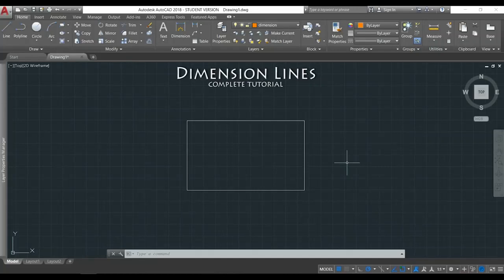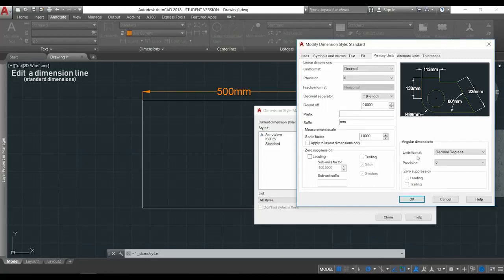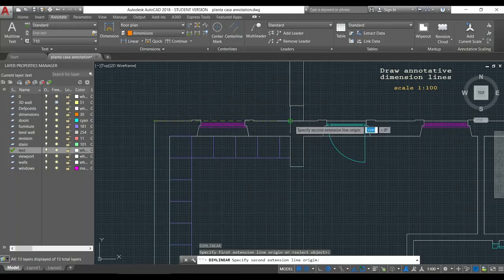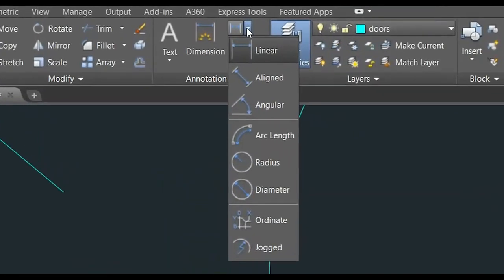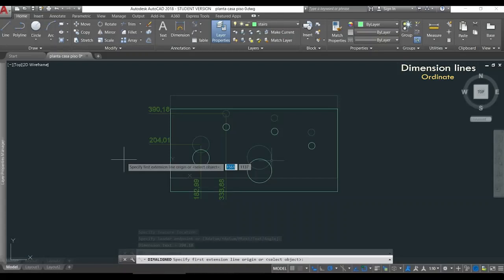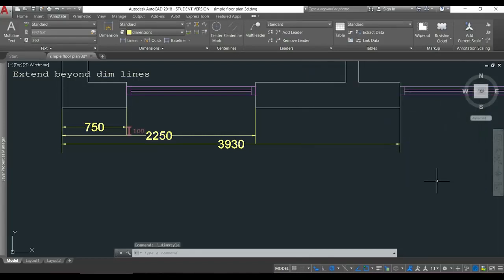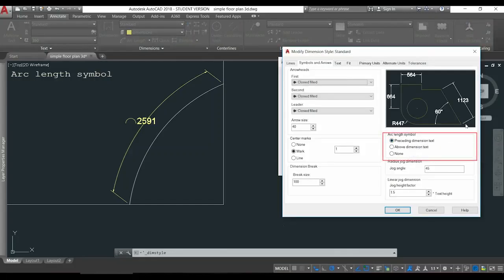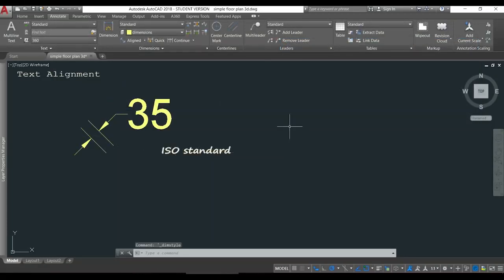AutoCAD Lesson 21 Dimensioning & Texting Dimension lines